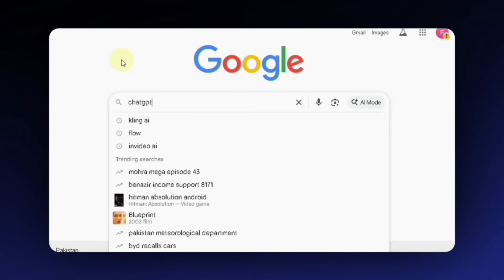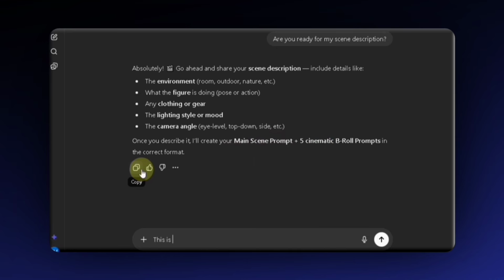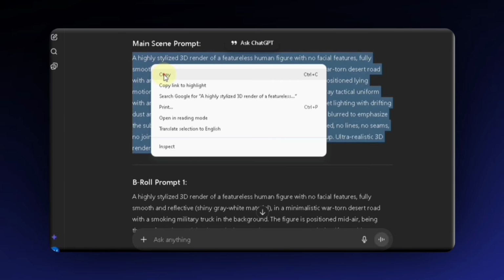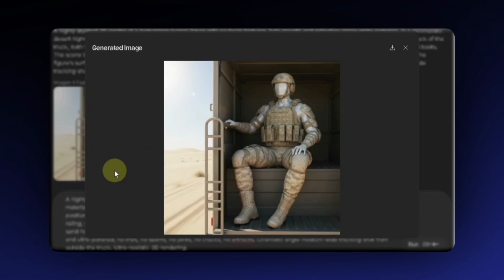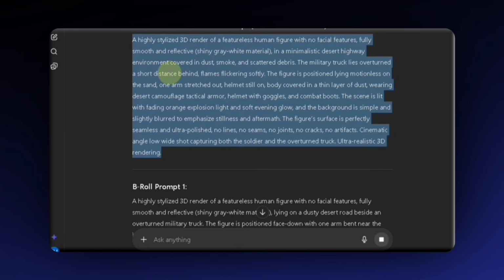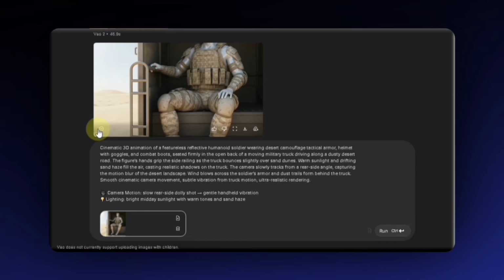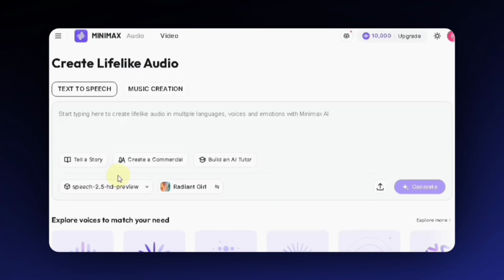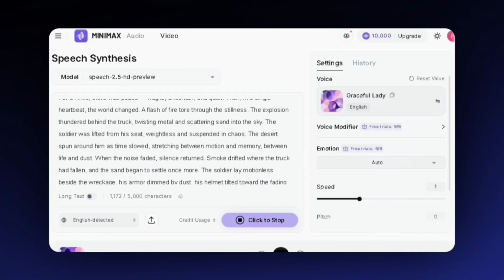HOW TO MAKE 3D DOCUMENTARY ANIMATIONS WITH AI | MASTER IN 3D DOCUMENTARY WITH AI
In this video, I’ll show you how to create a complete documentary video using AI tools — from script to final edit! We’ll use ChatGPT GPTs for writing and ideas, Veo 2 for high-quality video generation, and Minimax for powerful AI visuals and enhancements. If you want to make professional documentaries without complicated editing skills, this step-by-step guide will help you get started fast!

🔍 Your Searches (SEO Tags)
1:how to make 3D Documentary animation with Ai (no experience needed)
2:make 3D animation movie with ai
3:How to make 3D animation documentary with Ai in English
4:How to make viral documentary video with Ai
5:how to make 3d video animation for beginners